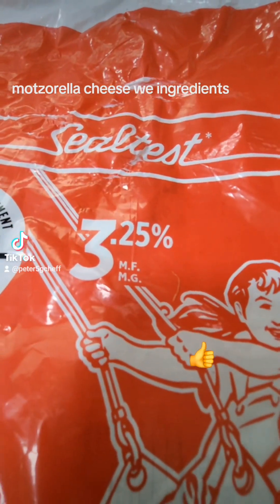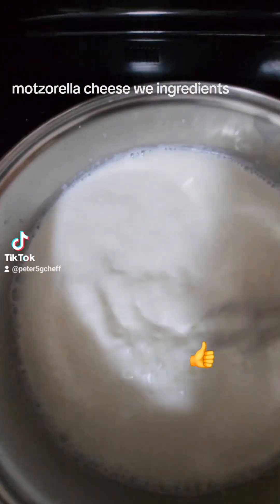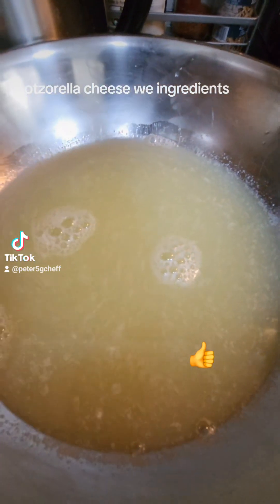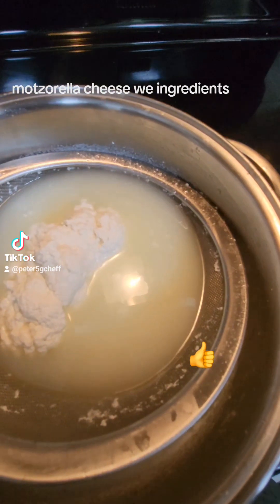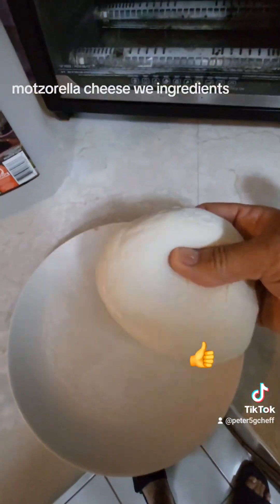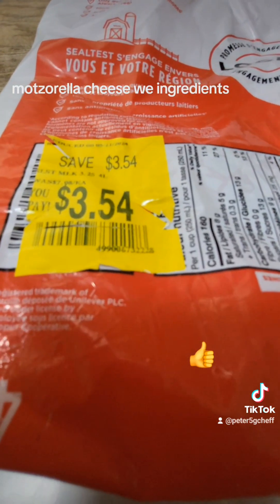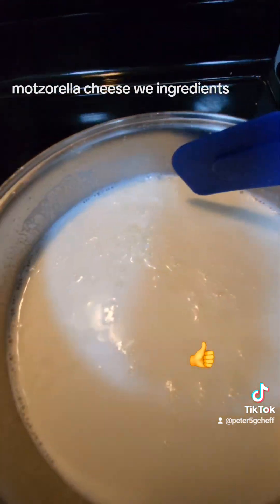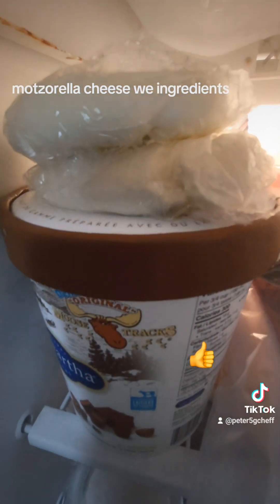Pizza motzorella cheese 2 ingredients only white vinegar and 3% milk and salt